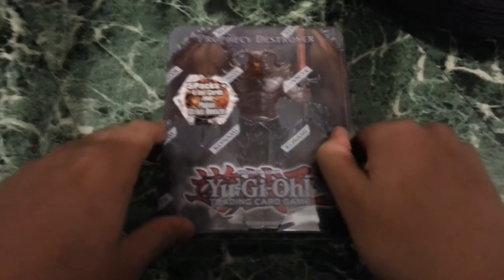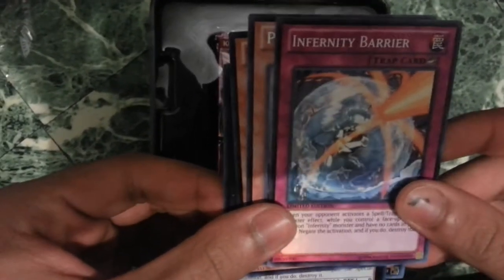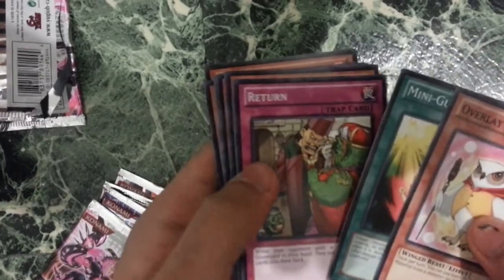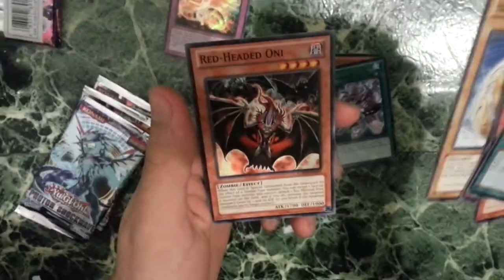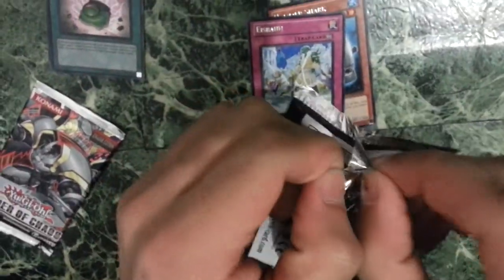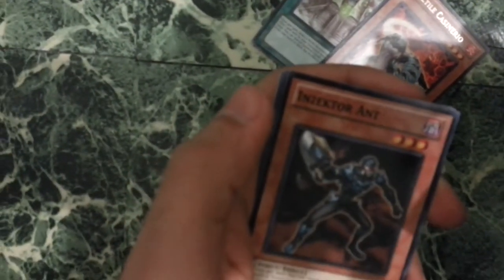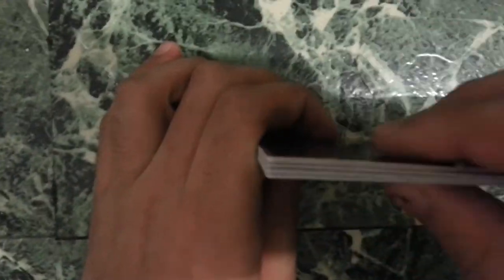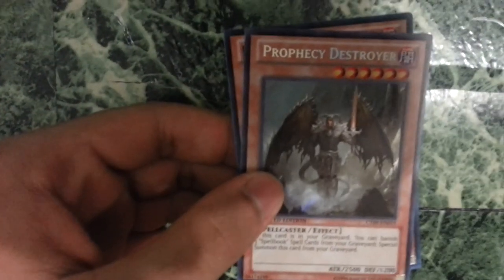Best Yugioh 2013 Prophecy Destroyer Tin Opening Ev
My first unboxing on this channel. Comment what I should unbox or do next!